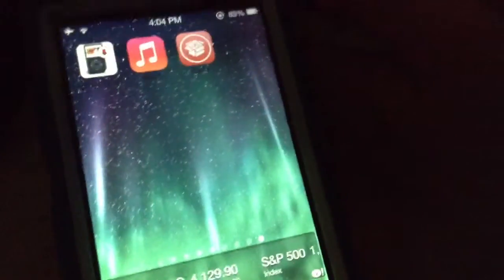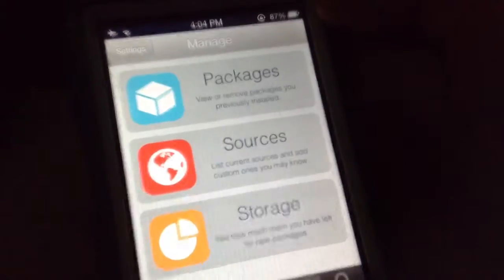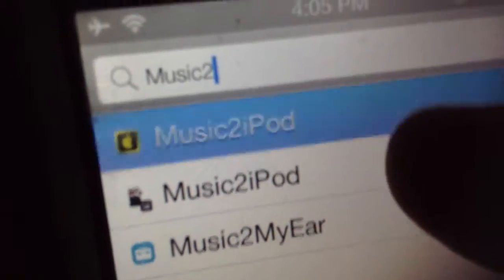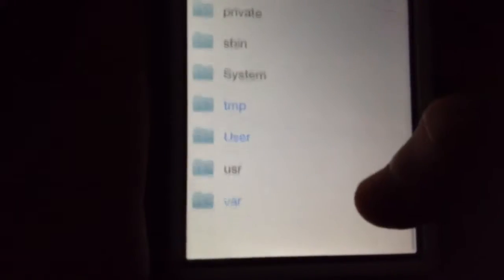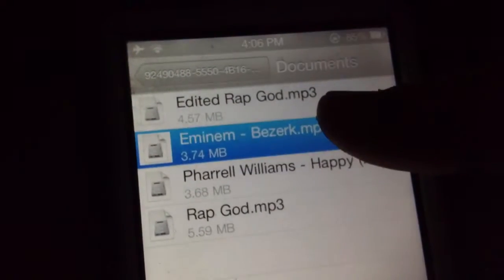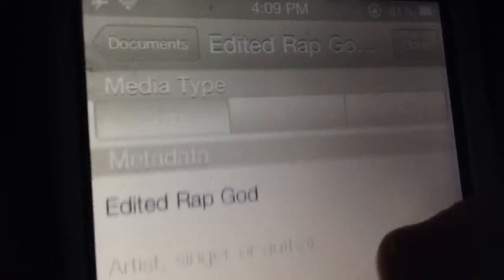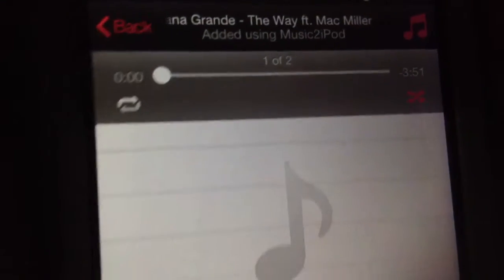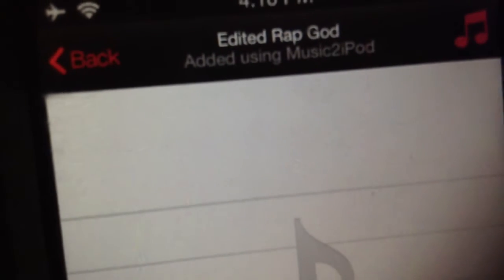How to get music into your iPods library